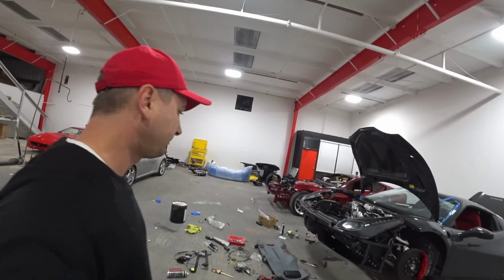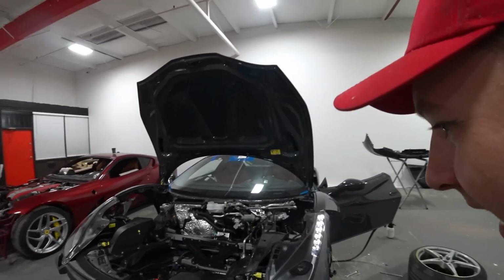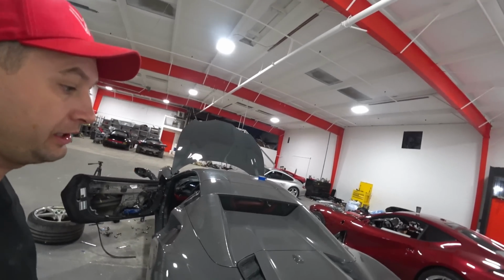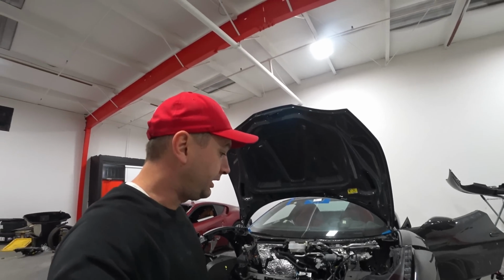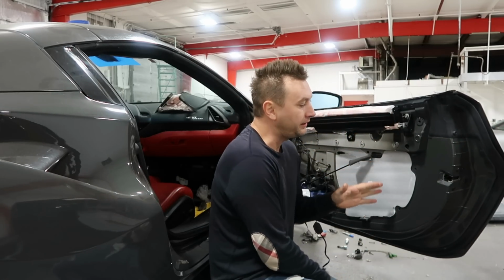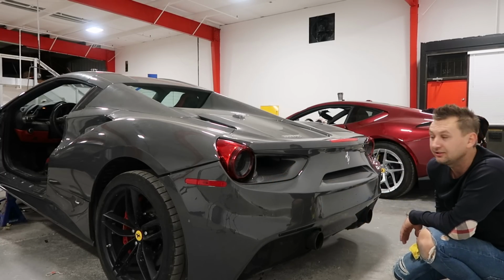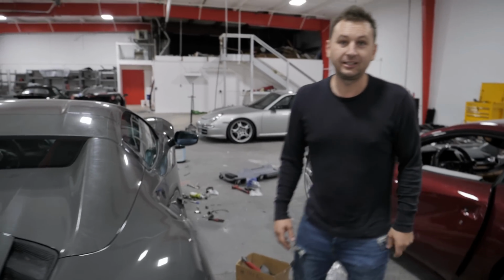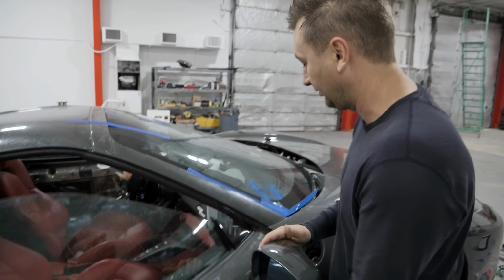Ferrari 488 Rebuild Part 4 (New Paint+Assemble) (VIDEO #30)